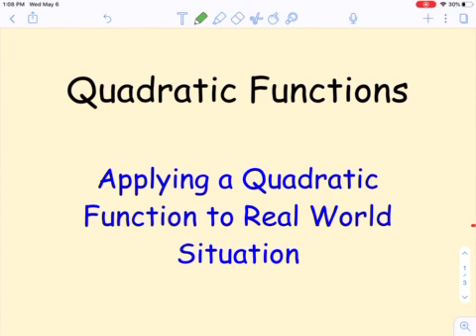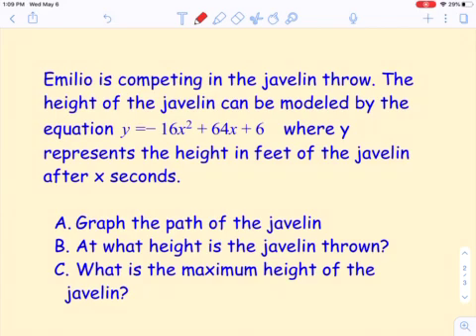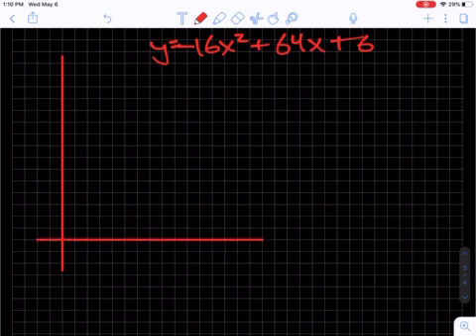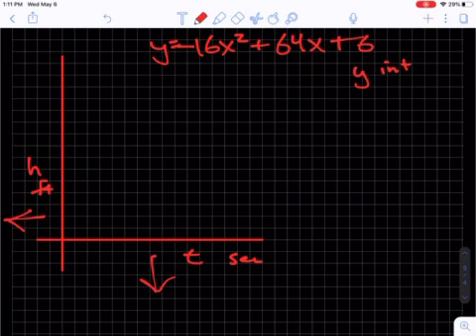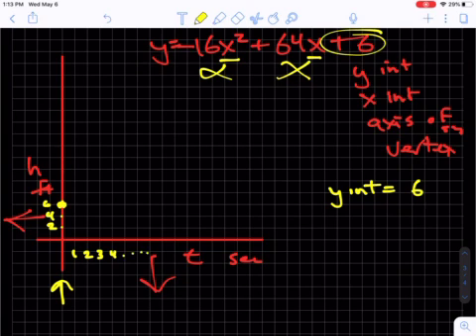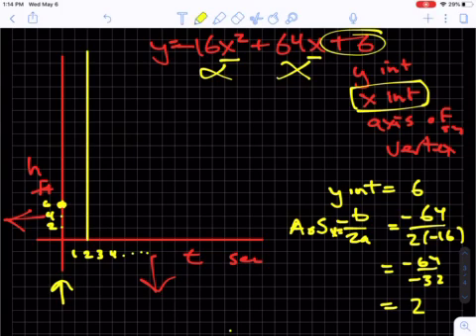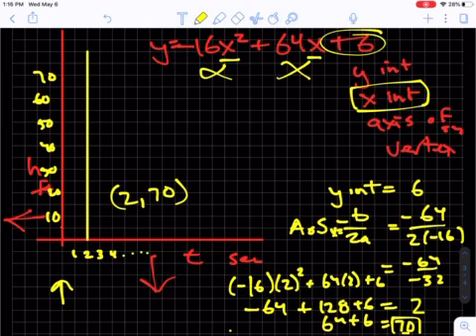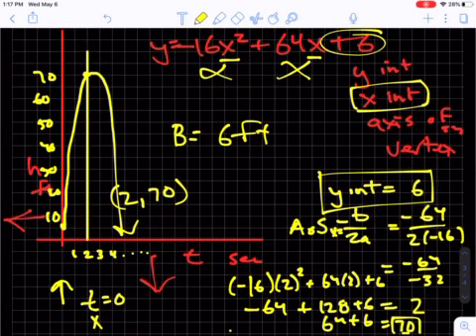Alg 9-1 Quadratic Functions - Application Problem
You mean to tell me these things are actually useful???

Yup.